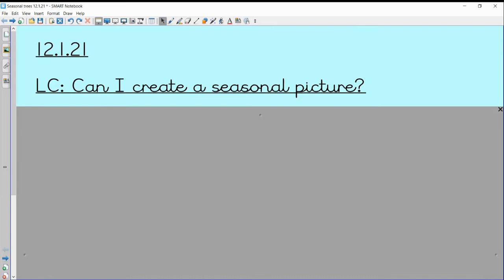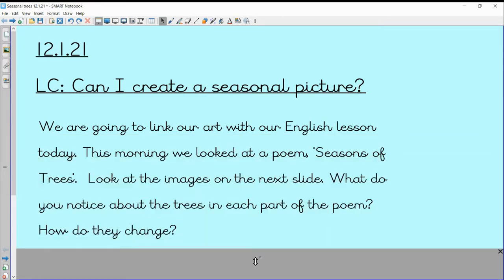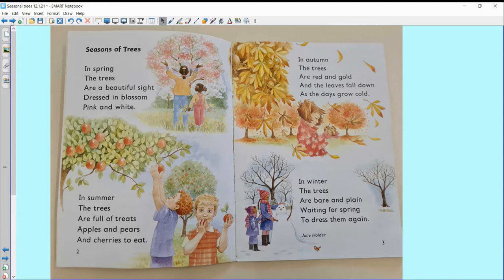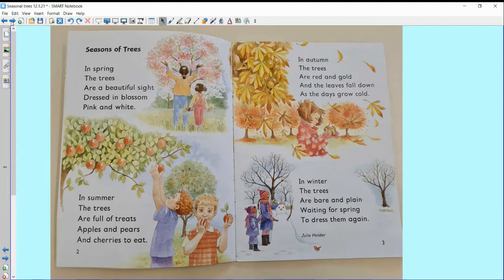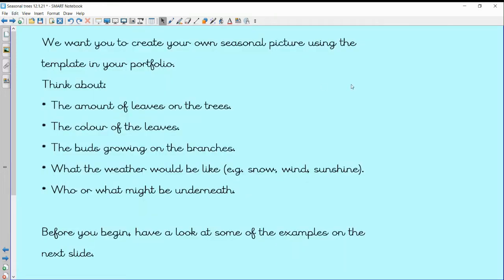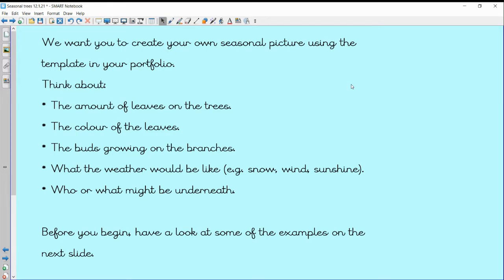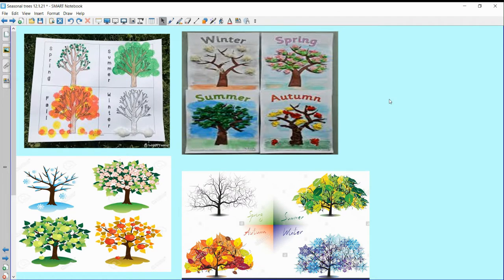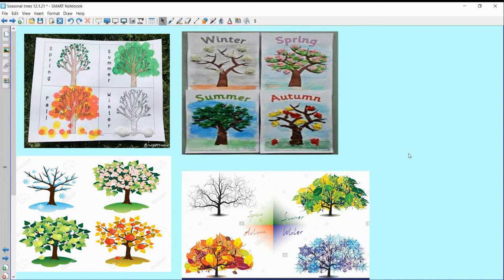Seasons of trees